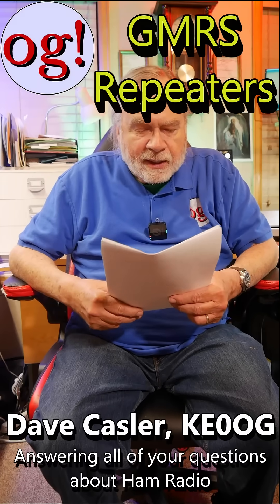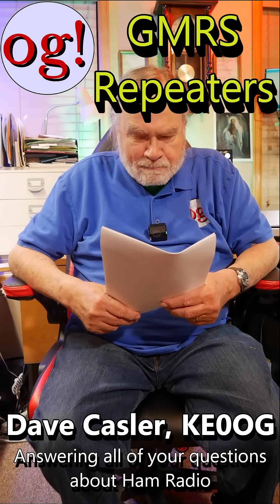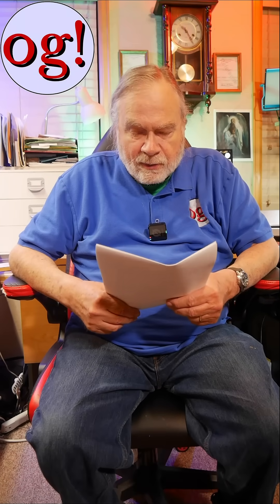GMRS Repeaters (Short #43)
@DanPhoenix-ul3re  asks why more than one GMRS repeater is present in certain areas. Is it traffic, age, or radio style? Watch to see Dave's answer!

amateur radio
ham radio
technician license
general license
extra license
ham radio training
dave casler
ham radio answers
icom 7300
end fed dipole
mag loop